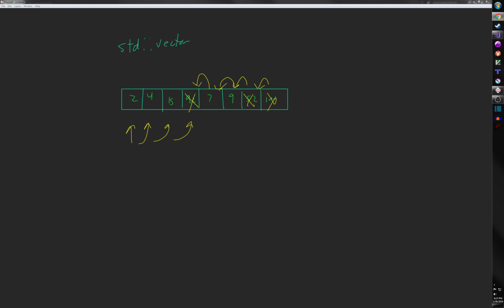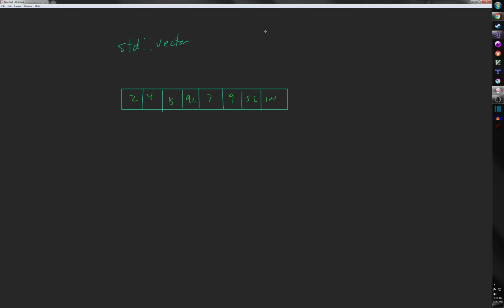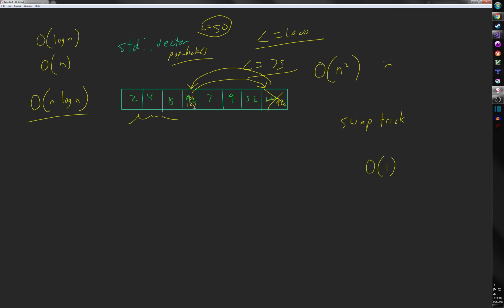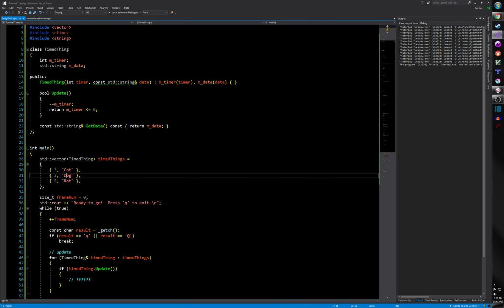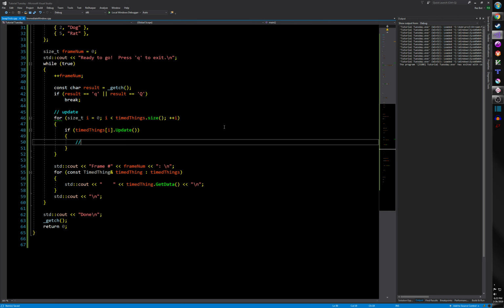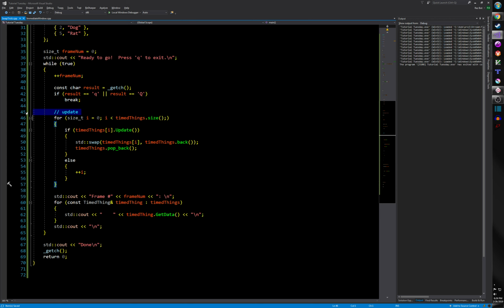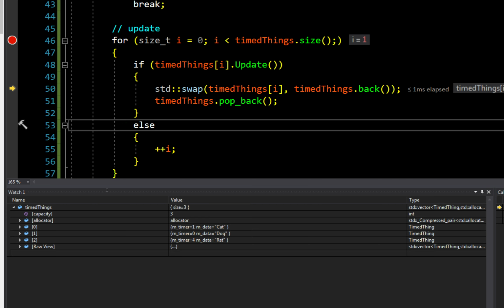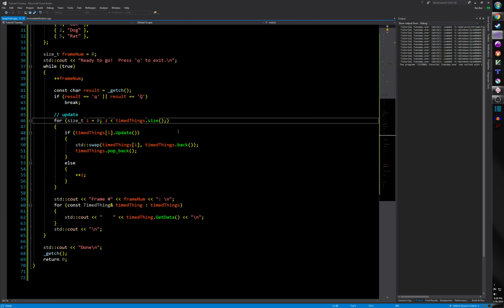Tutorial Tuesday: Swap Trick for Constant-Time Removal from std::vector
This video demonstrates the "swap trick" for very fast removals from an unsorted std::vector.